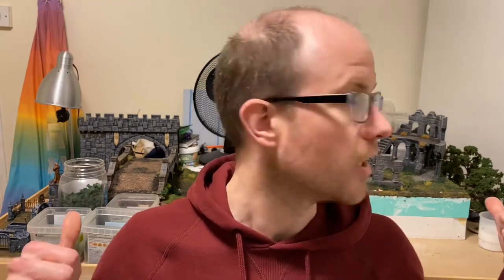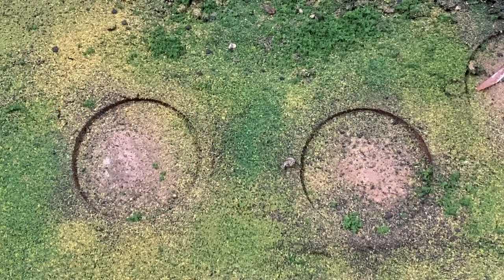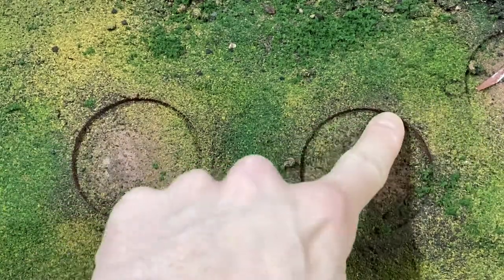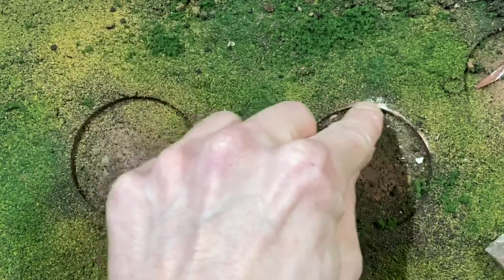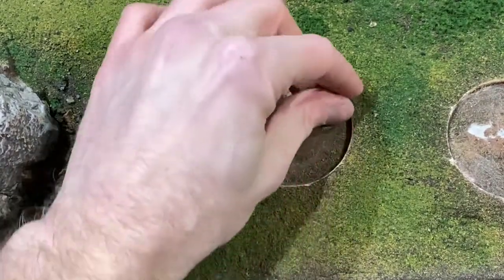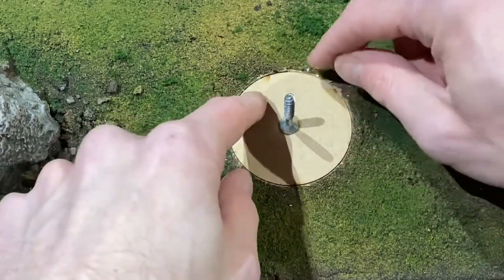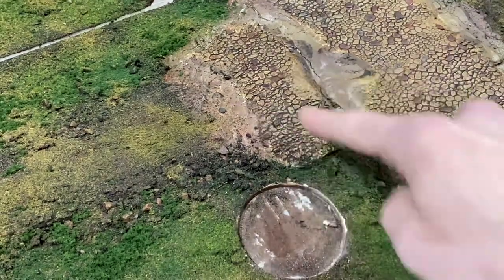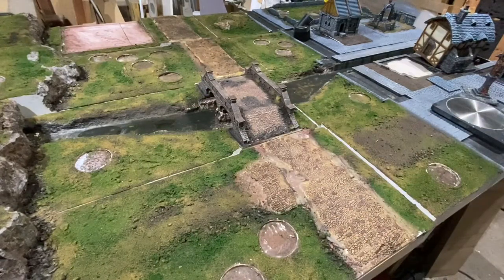Gaming Table Build - 10: Clump foliage bushes, grass and making trees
Hi all,
Bit of a wait for this one but wanted to make the content useful!
It's time to dress the board, finish all the greenery and make some trees!